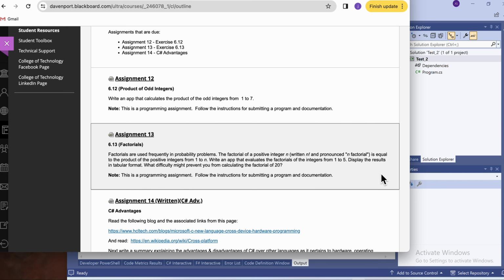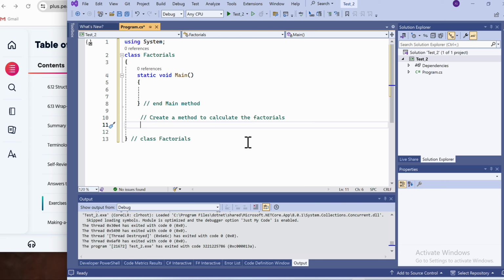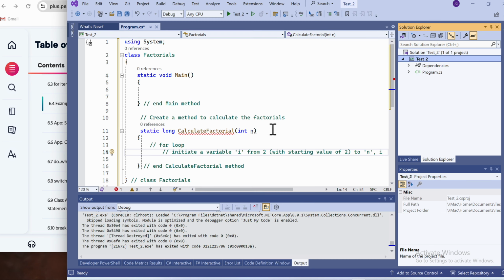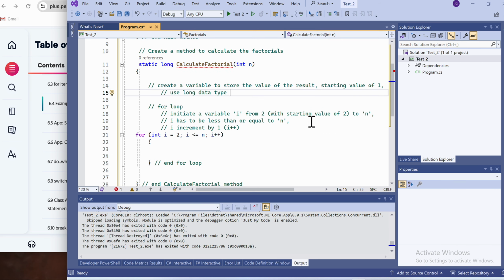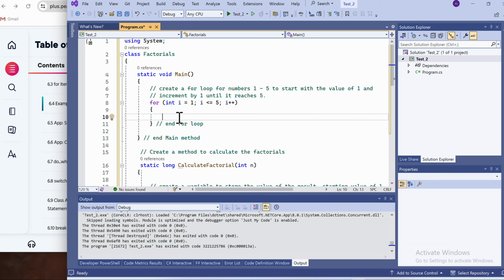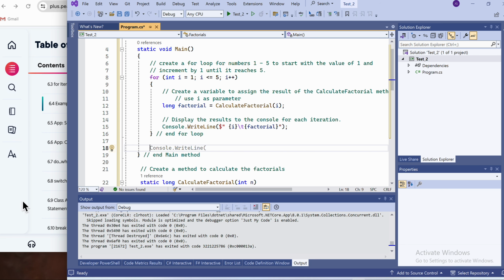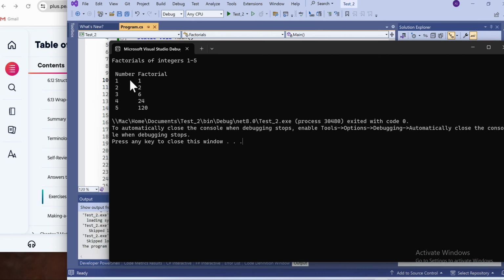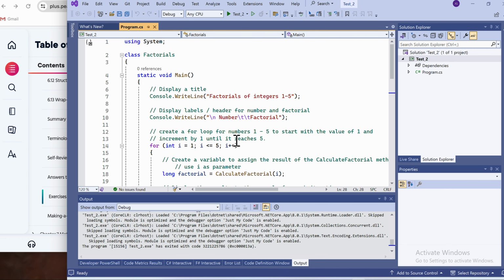CSCI 231: Assignment 13 - Exercise 6.13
Factorials -